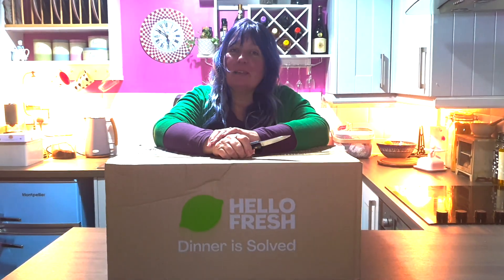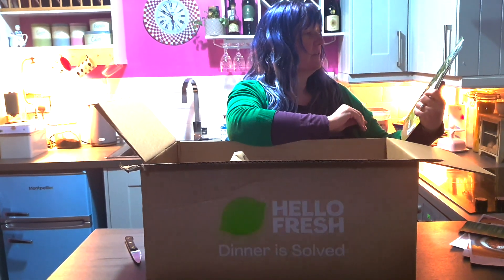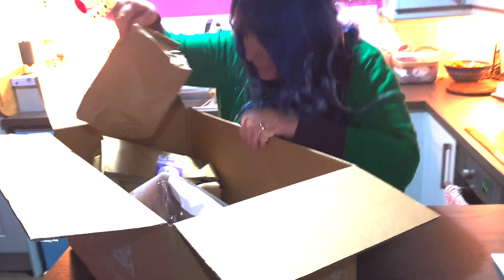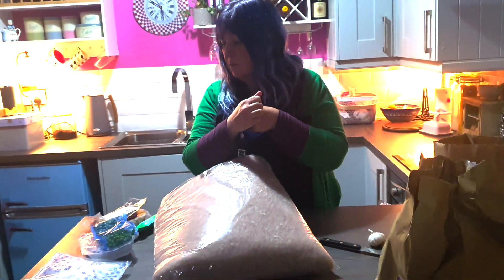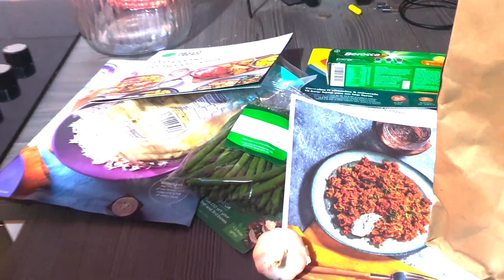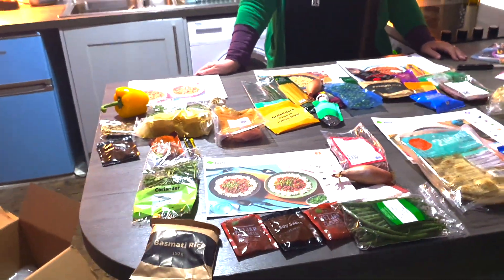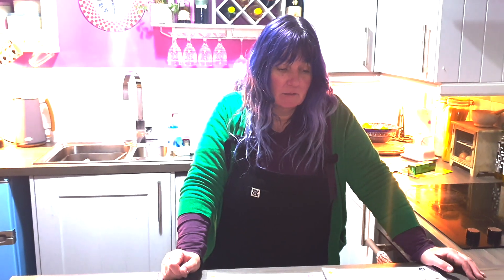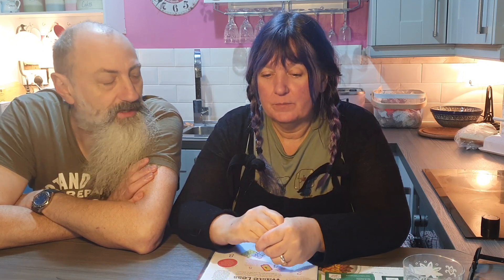Hello Fresh unboxing & review